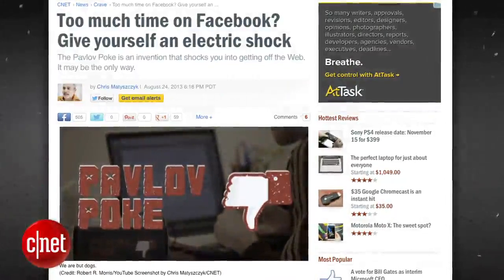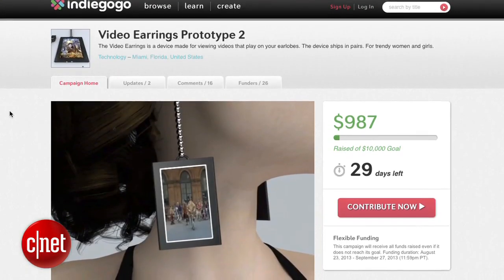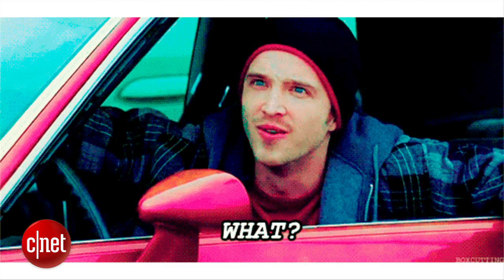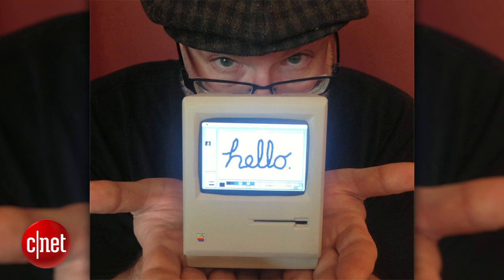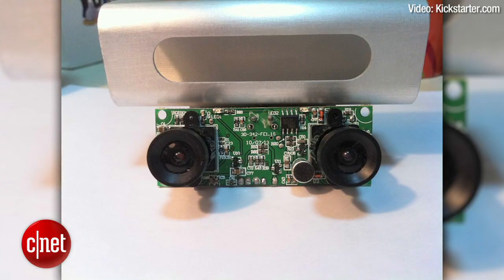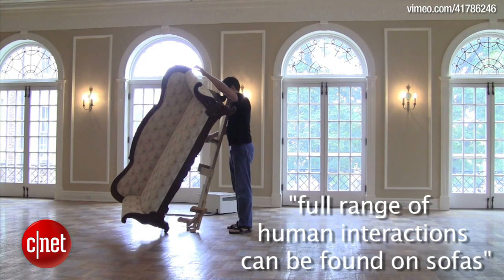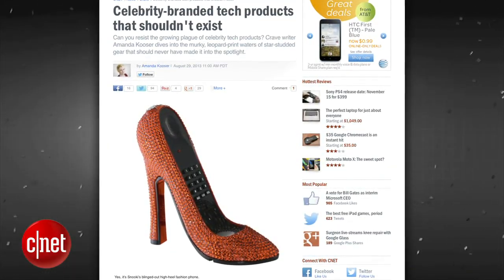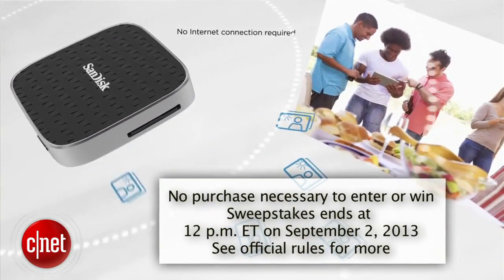Crave - MySpace all over again: Facebook gets GIFs, Ep. 135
Shocking news from MIT, where some students made a device that will shock them when they've spent too much time on Facebook. In other Facebook news, Giphy.com is making GIFs a thing on the social-networking site, circa MySpace 1996. Video earrings turn you into a walking television, and Haptix turns any flat surface into a 3D multitouch surface. Ah, the possibilities.